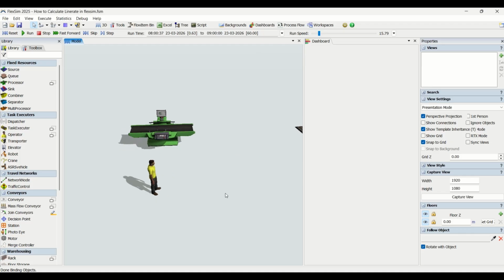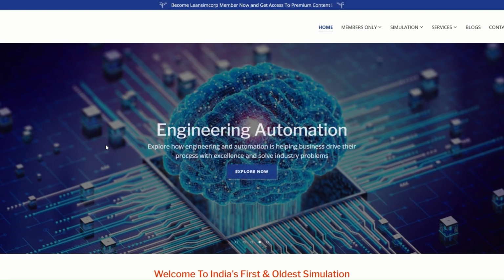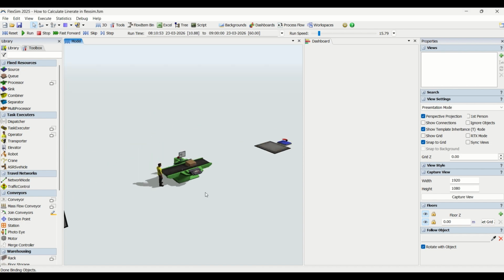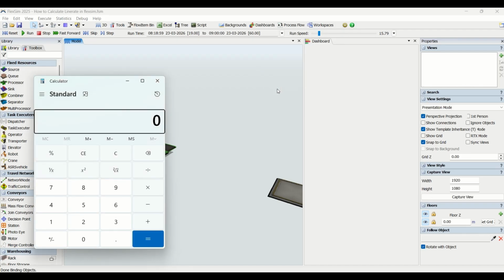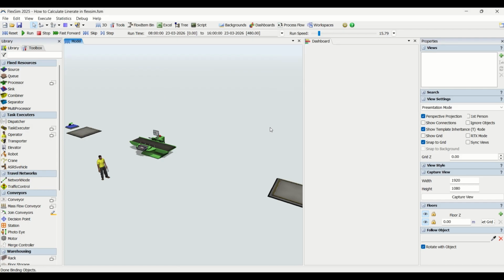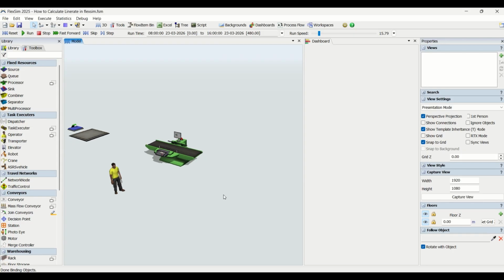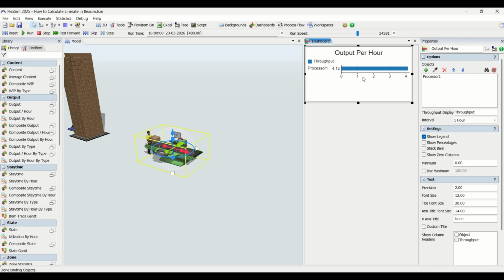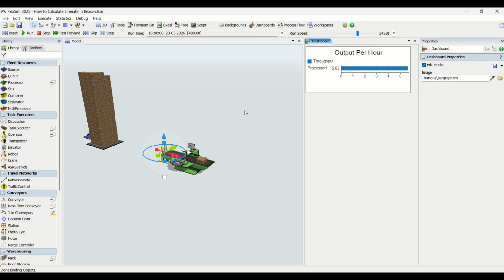🚀 How to Calculate Throughput & Line Output Rate | FlexSim Tutorial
***About Video

Simulation model building is major part of simulation study but it has no value if analysis is not Strong or correct. Solt becomes very Important for any engineering or Simulation Study to have best Analysis, In this video / series we will learn using different tools, methods for statistical analysis. In this video we would leam how to Calculate Operator Utilization in FLexsim simulation.